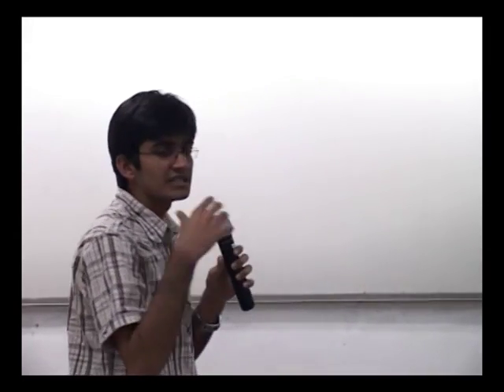Summer Internship 2010 Blender